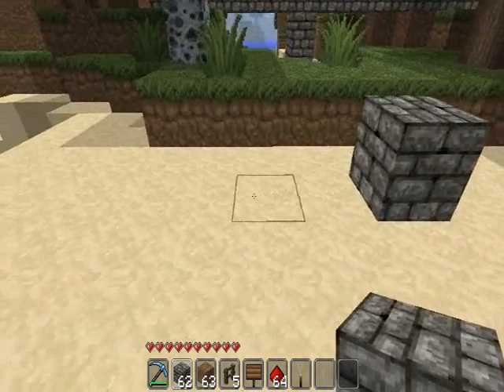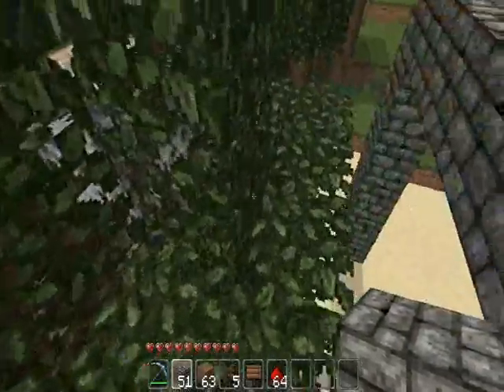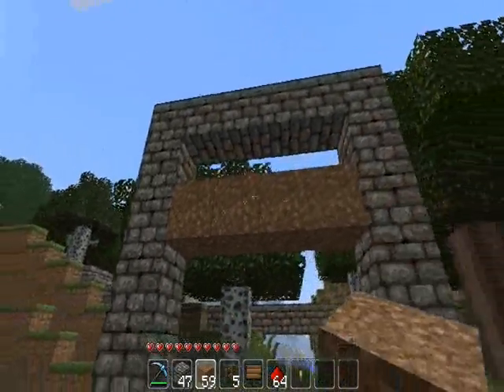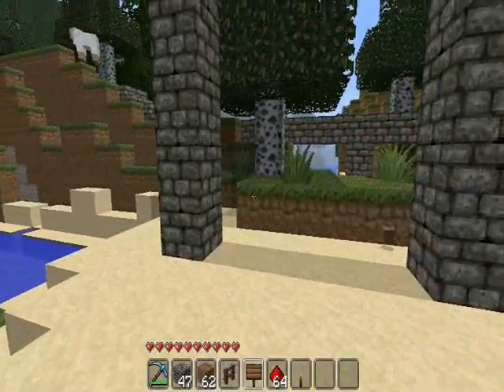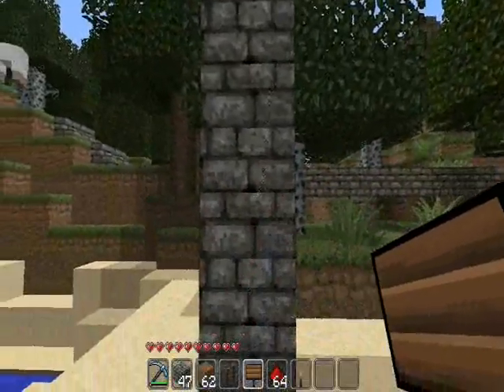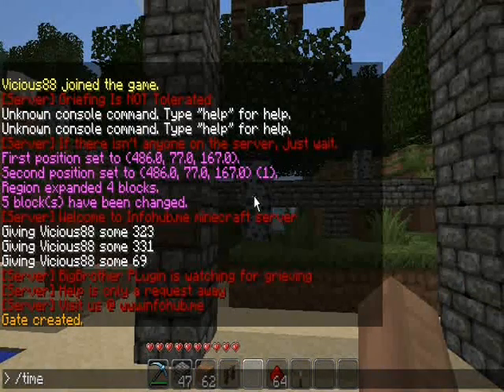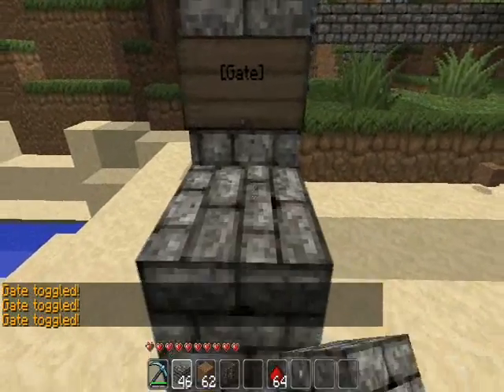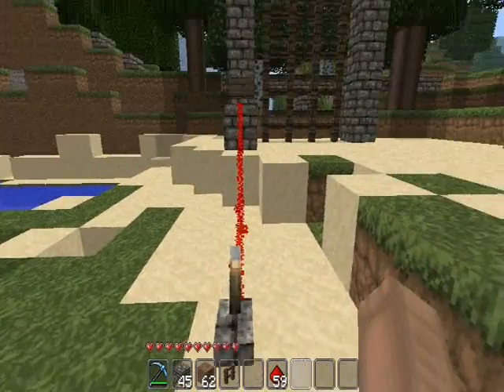CraftBook Gate Tutorial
A video Tutorial for the Minecraft plugin "CraftBook" -- part of an ongoing video series which is part of the my "Craftbook for Beginners" thread on Infohub.Me

We have LOTs of awesome Minecraft tutorials, and a great community - so check us out